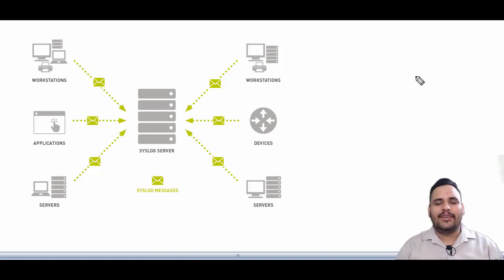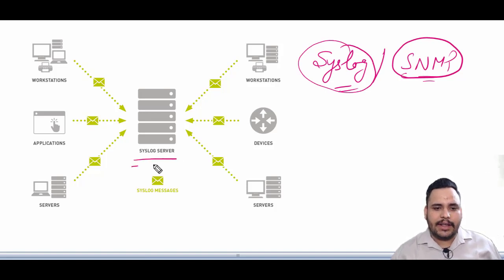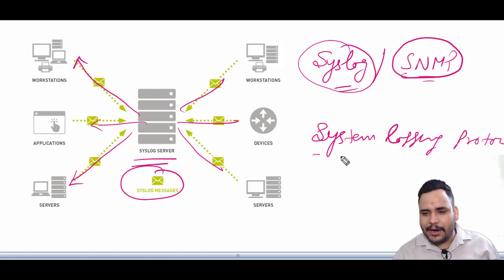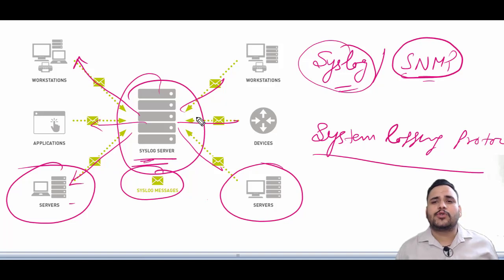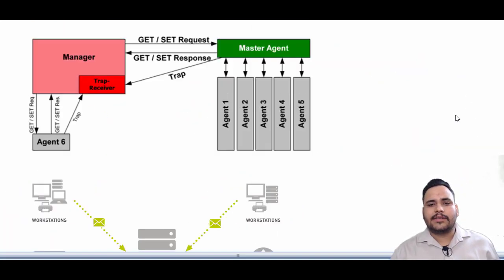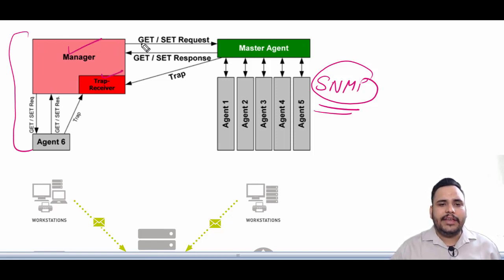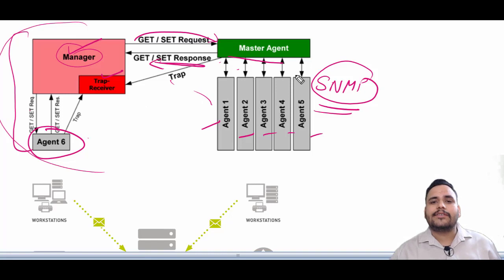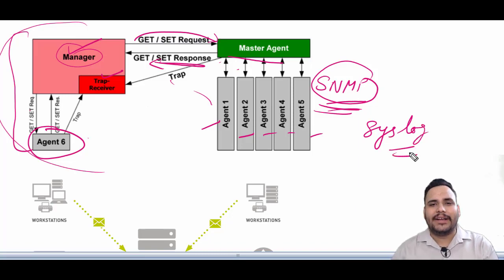Syslog and SNMP Simple network management protocol | CCNA 200-301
**Syslog** and **SNMP (Simple Network Management Protocol)** — both are widely used in network monitoring and management.

## **Syslog**
**Syslog** is a standard protocol used for logging system messages and events.

### 🔧 **Key Features:**
- **Used for**: Collecting logs from network devices (routers, switches, firewalls, servers).
- **Transport**: Typically uses UDP port **514**.
- **Message Format**: Includes priority, timestamp, hostname, and the actual message.
- **Centralized Logging**: Devices send logs to a **Syslog server** (like Graylog, Rsyslog, or Kiwi Syslog).
- **Severity Levels**: Ranges from 0 (**Emergency**) to 7 (**Debug**).

### ✅ **Use Case**:
- Track system events, errors, or configuration changes for **auditing** and **troubleshooting**.

## **SNMP (Simple Network Management Protocol)**
SNMP is used to **monitor and manage network devices**.

### 🧠 **Key Components**:
1. **SNMP Manager**: The central system that polls data.
2. **SNMP Agent**: Software on the device being monitored.
3. **MIB (Management Information Base)**: A database that defines what can be monitored.

### 🔧 **Versions**:
- **SNMPv1** – Basic, insecure.
- **SNMPv2c** – Adds bulk transfers but still insecure (community strings).
- **SNMPv3** – Secure, with authentication and encryption.

### 🛰️ **Operations**:
- **GET**: Retrieve a value.
- **SET**: Change a value.
- **TRAP/INFORM**: Alerts from agent to manager (unsolicited).

### ✅ **Use Case**:
- Monitor device **status**, **interface traffic**, **CPU/memory usage**, **uptime**, etc.

### 🔄 **Syslog vs SNMP**:

| Feature                        | Syslog                                | SNMP
| Function                 | Logging events                   | Monitoring & managing devices   |
| Communication     | Push (device to server)    | Both polling & traps            |
| Security                   | Basic (unless encrypted)   | SNMPv3 offers strong security   |
| Real-time Alerts     | Yes (via logs)                      | Yes (via traps/informs)         |